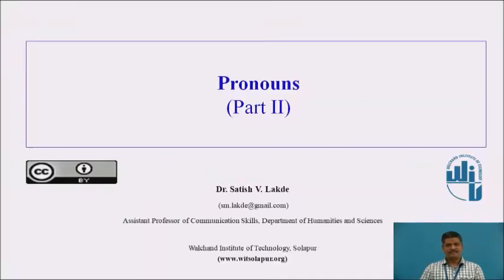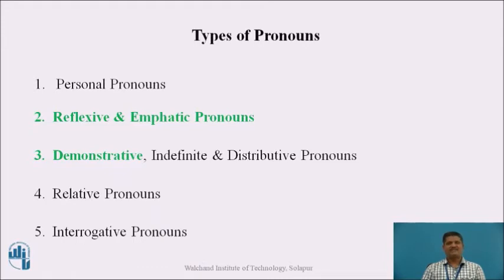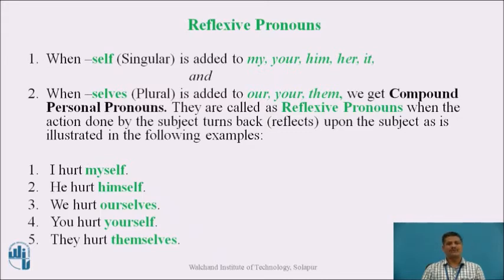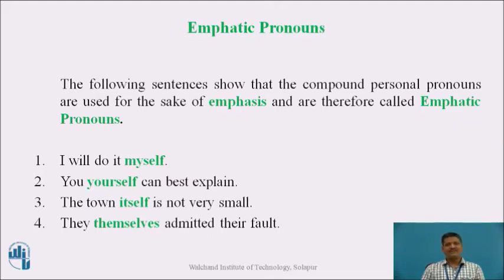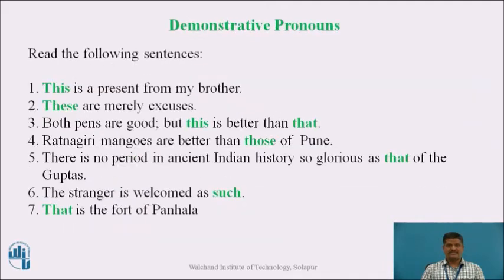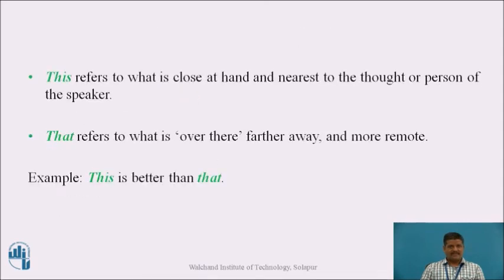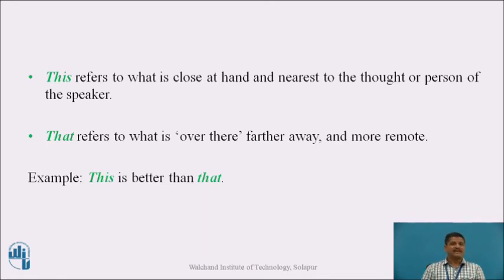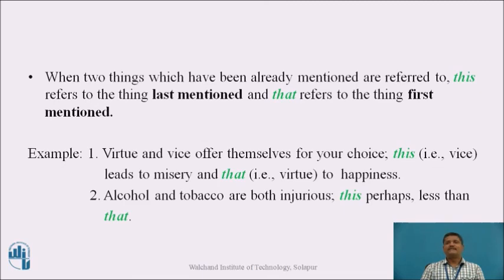Pronouns Part II